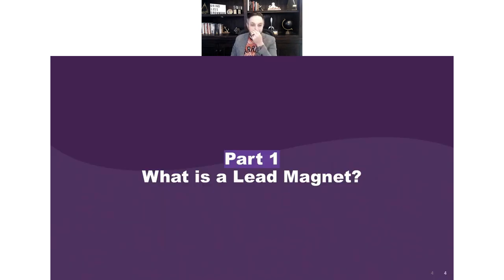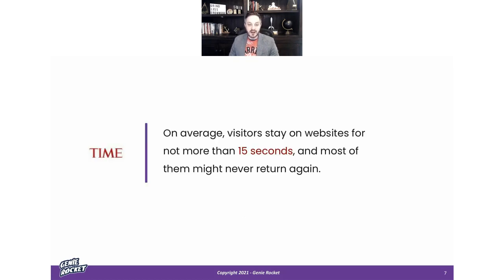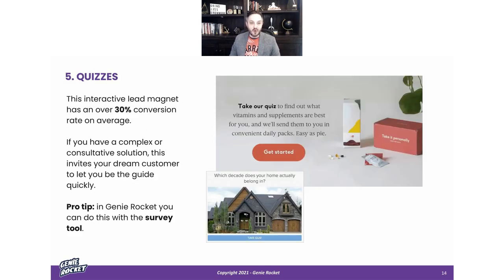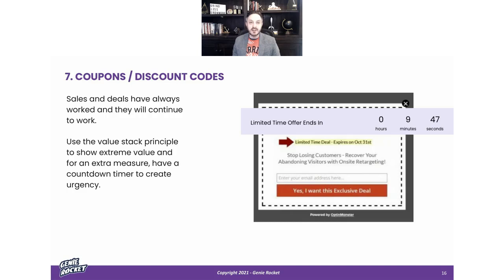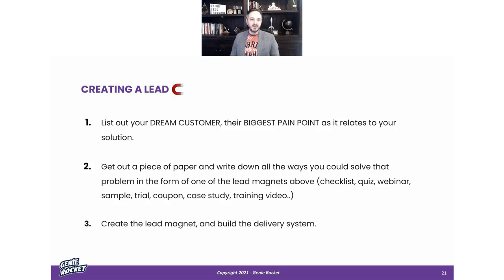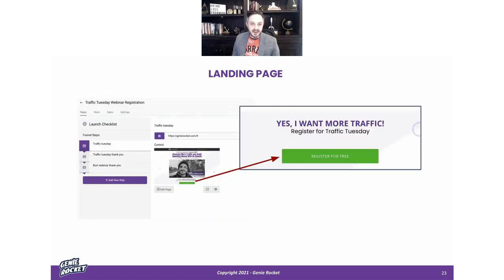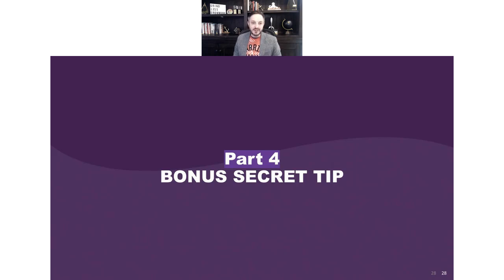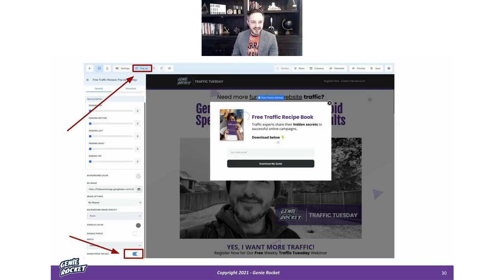Creating a Lead Magnet - Genie Rocket CRM - Brad Parnell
What is a lead magnet and how does it generate more leads for your business? Find out the types of lead magnets, see real examples, and get practical steps to making one for yourself.